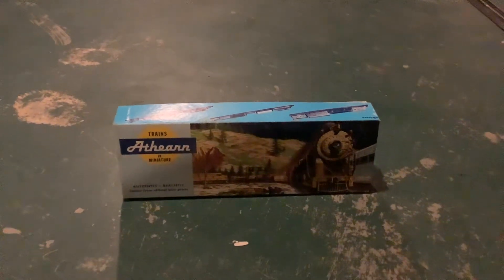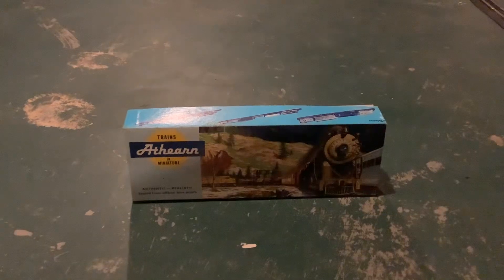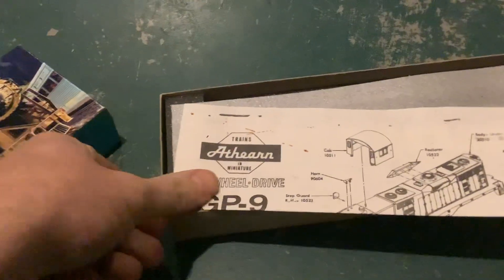Unboxing An athern blue box cn rail GP9 ho train